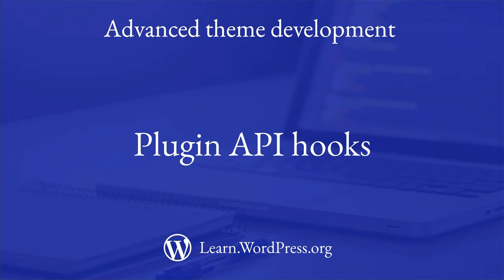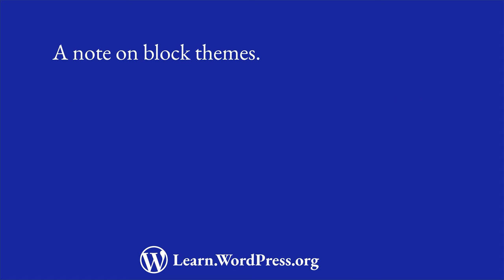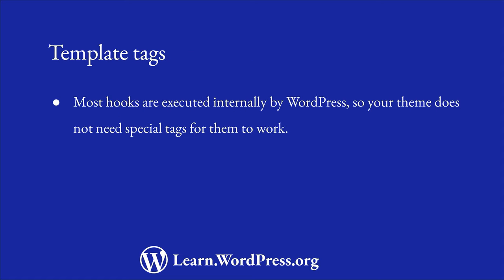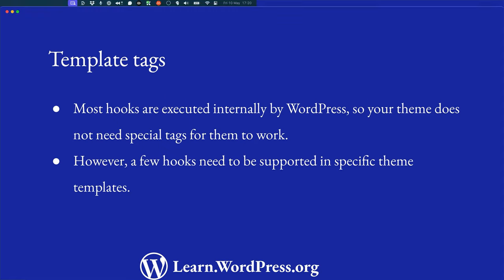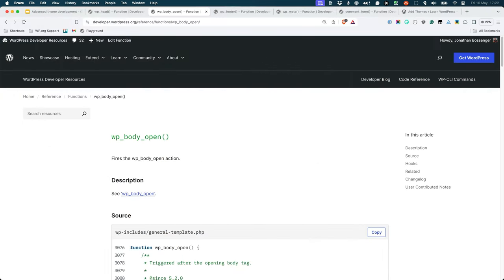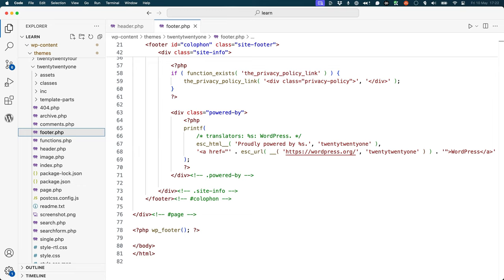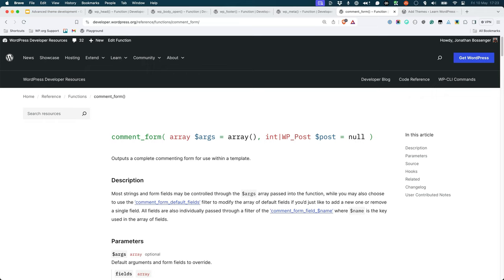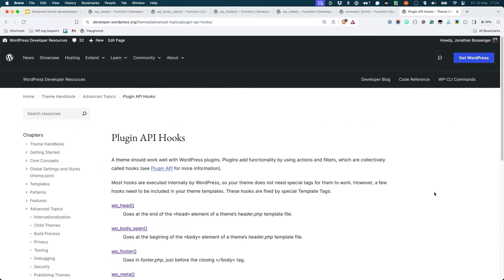Plugin API Hooks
WordPress provides a number of hooks that allow plugins to "hook into" the functionality of WordPress.

Your theme should support these hooks, to allow plugins developers to extend your theme.

Let's look at what this entails.

0:00 Introduction
0:19 A note on block themes
0:40 Template tags